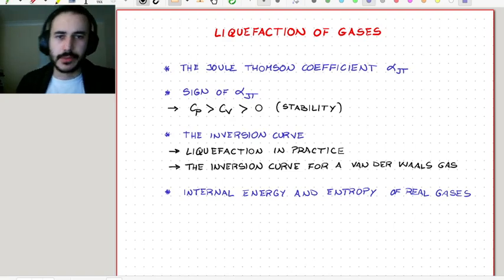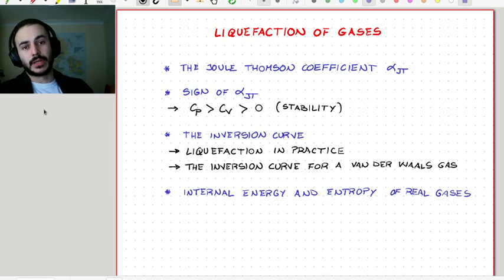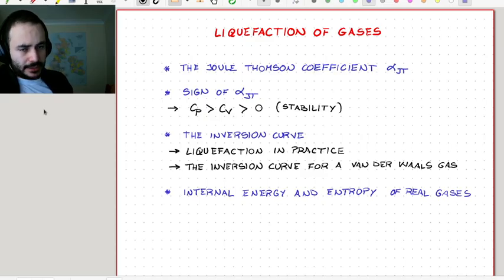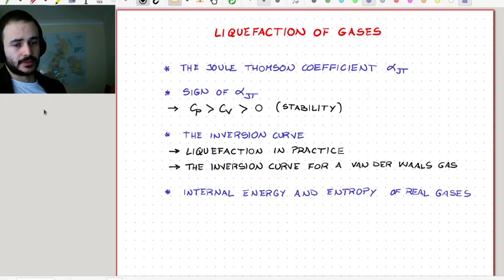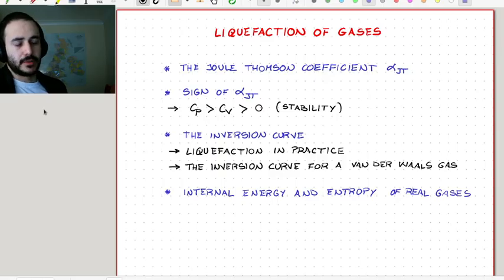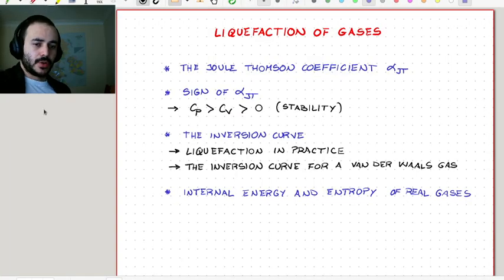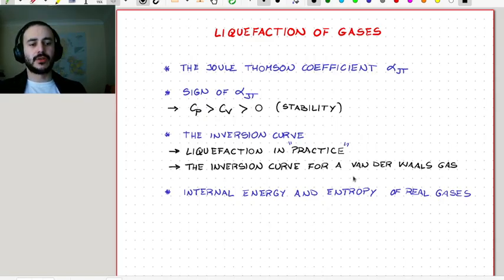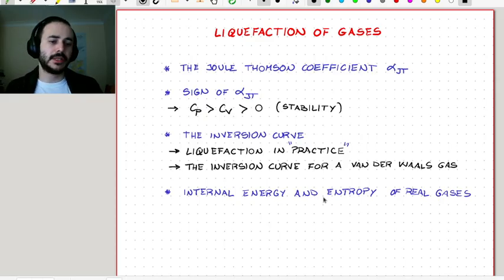Liquefaction of gases part 1